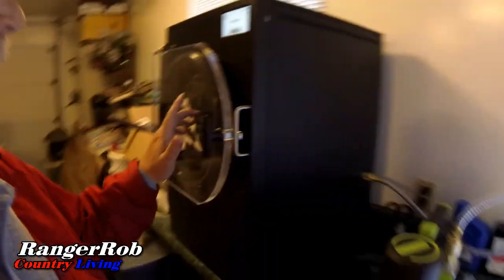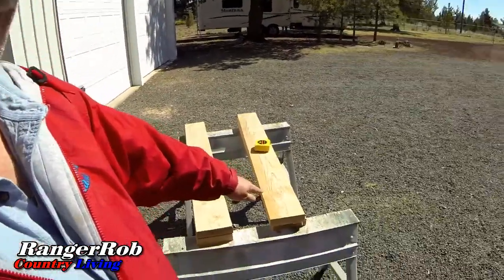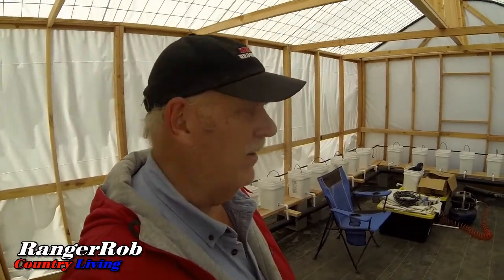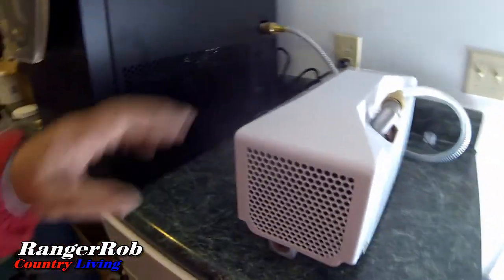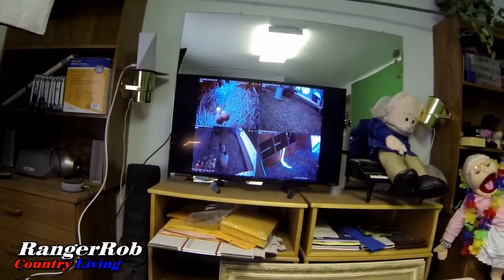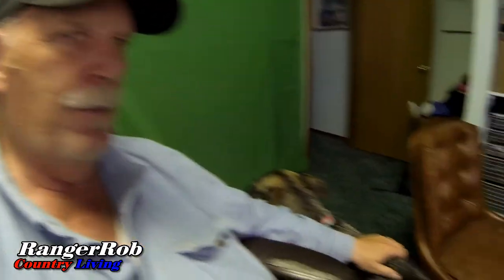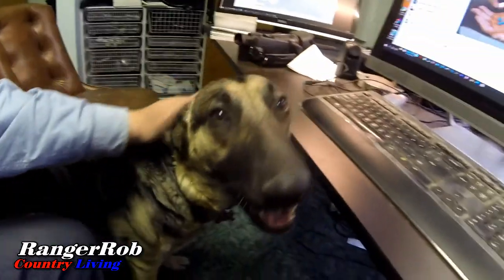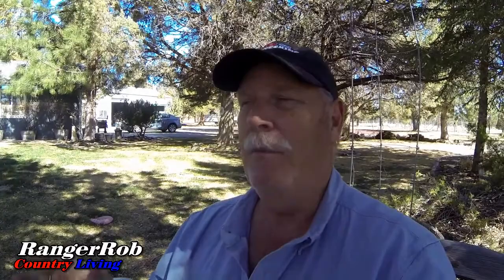Building 4x4 Hydroponic Floating Rafts For The Greenhouse | RangerRob Country Living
Today Rob talks about "Building 4x4 Hydroponic Floating Rafts For The Greenhouse".

Keep On Rednecking Ball Cap:

Rangerrob Country Living Cap:

Brinno Time Lapse Camera:

Go Pro Action Camera:

Canon G40 Camera:

RangerRob Pet Poopy Bags:
Rangerrob Poopy Bags On Rolls & Fabric Dispenser:

Rangerrob Poopy Bags, Rolls Only Refills:

RangerRob Original Sheets: